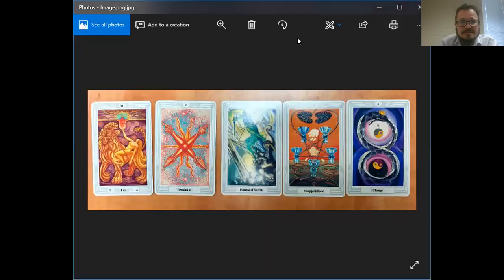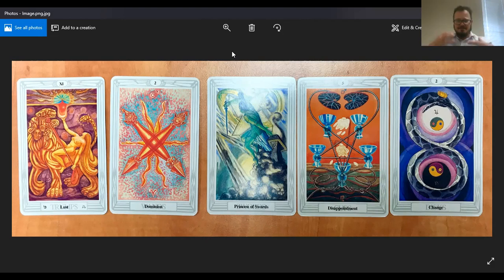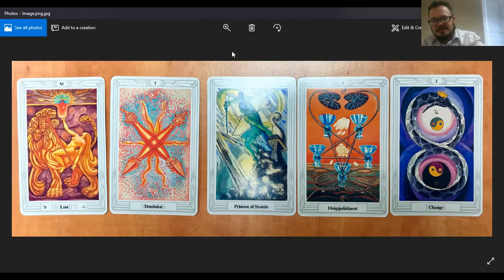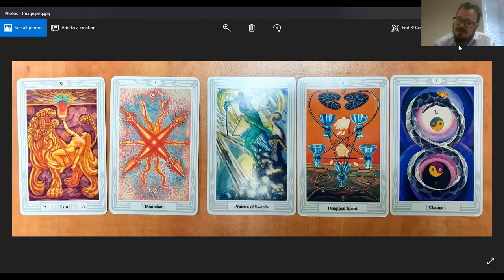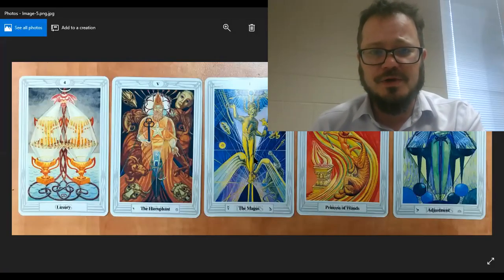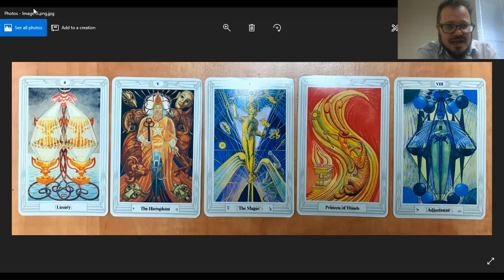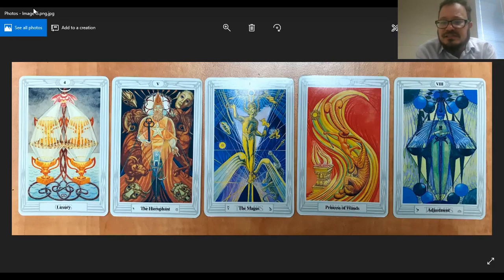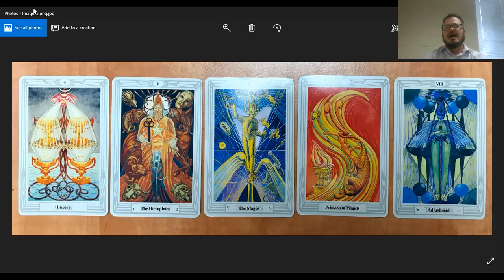Tarot Demonstration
In this video I demonstrate my method for doing tarot.  It was performed for a class on magic and religion, but it is kinda fun.  I particularly like the lack of grey in my beard.